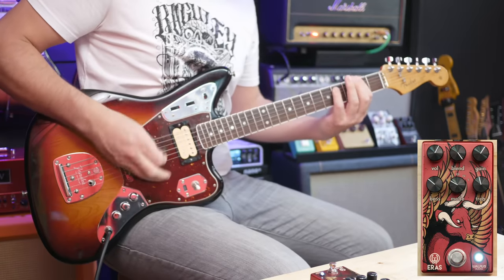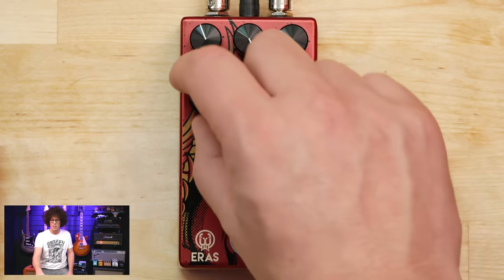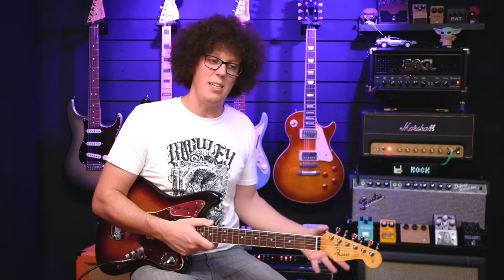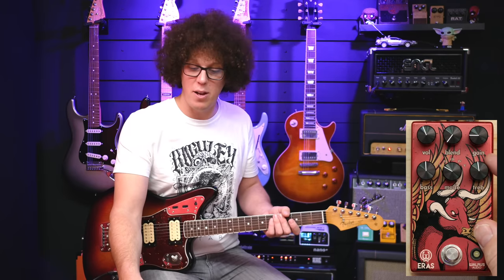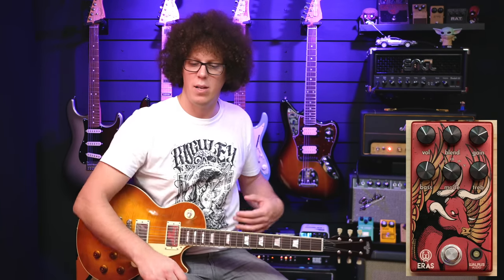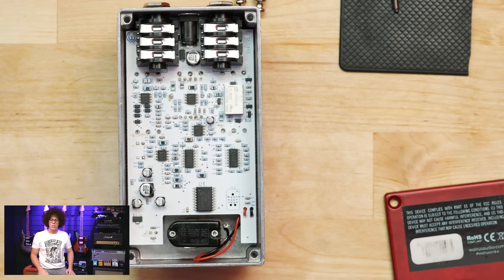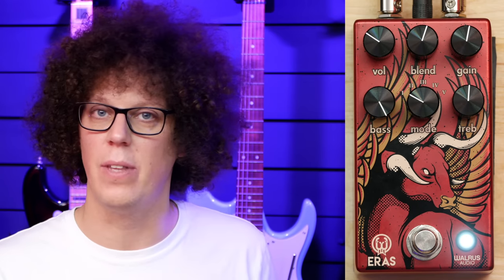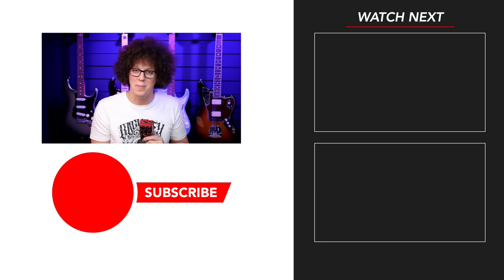5 Distortions in 1 Pedal - Walrus Audio Eras Review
The Eras Distortion is a 5 in 1 High Gain Distortion from Walrus Audio. It Chugs, it shreds, It creates WONDERFUL feedback and clunking noises. Could this be your new favourite riff box?

Sweetwater -

𝗖𝗔𝗠𝗘𝗥𝗔 𝗚𝗘𝗔𝗥
🎥 Sony ZV-1 Camera (Amazon)
🎥 Lumix G85 Camera (Amazon)
🎥 Lumix G7 Camera (Amazon)
🎥 GoPro Hero 8 Black (Amazon)
🎤 Rode Wireless Go Mic (Amazon)

𝗖𝗛𝗔𝗣𝗧𝗘𝗥𝗦